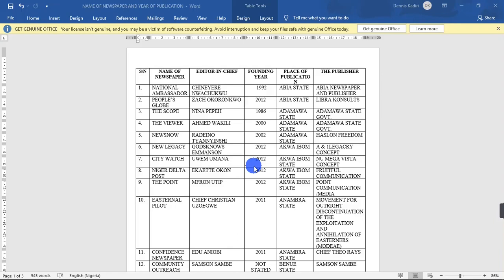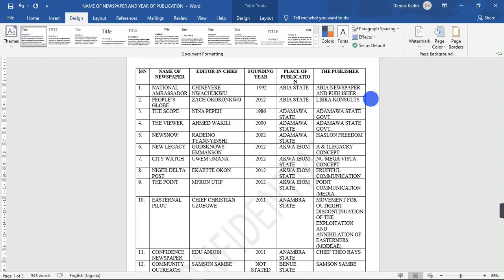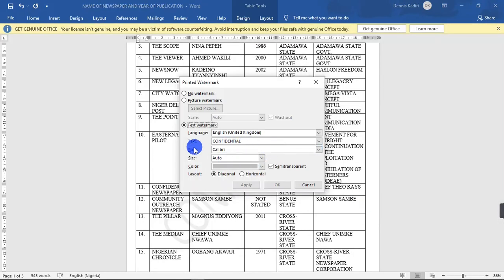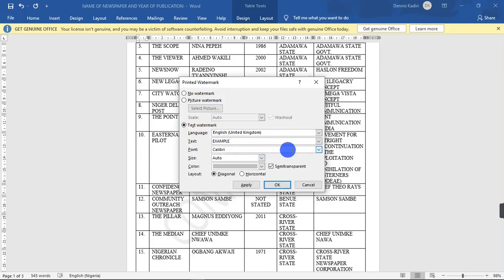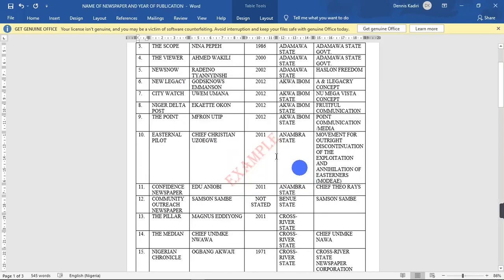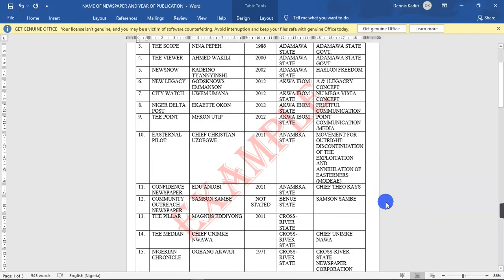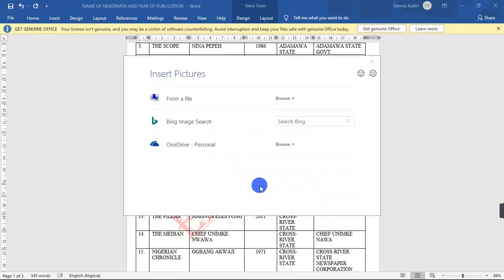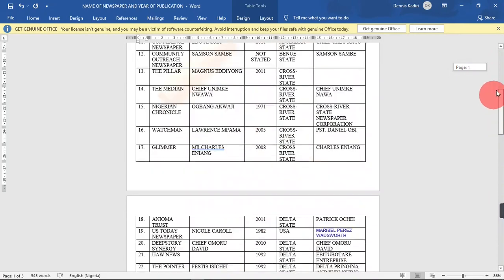HOW TO ADD WATERMARK ON MICROCSOFT DOCUMENTS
On this video you are to see how easy it is to add watermarks on a microsoft document.

Soundtrack Copyright:
Corporate Music Only (Youtube)